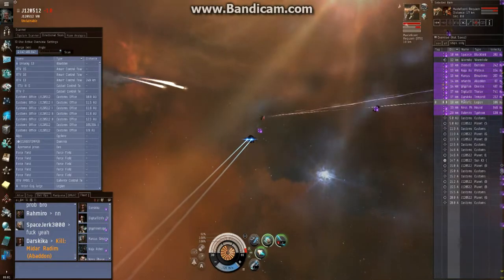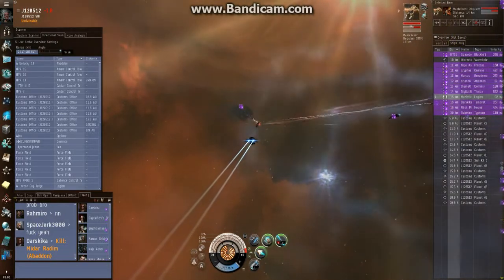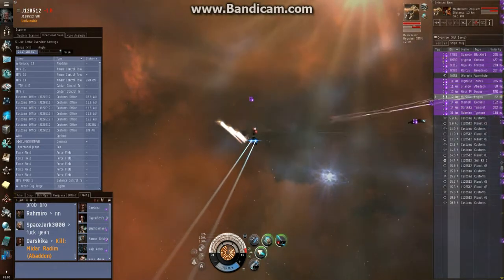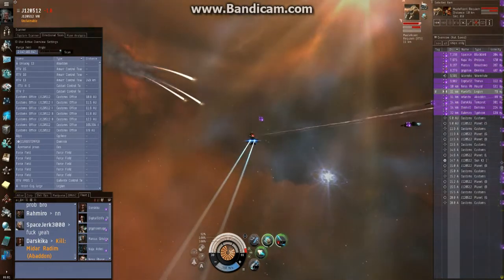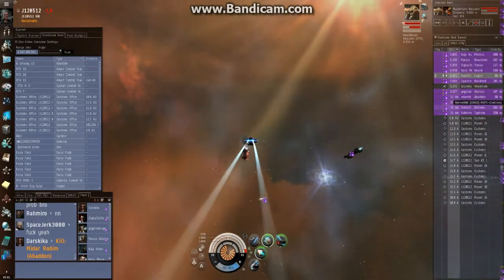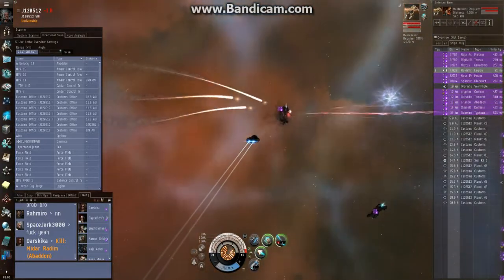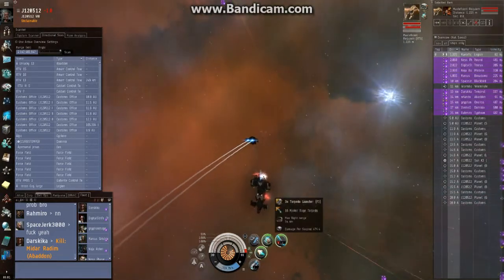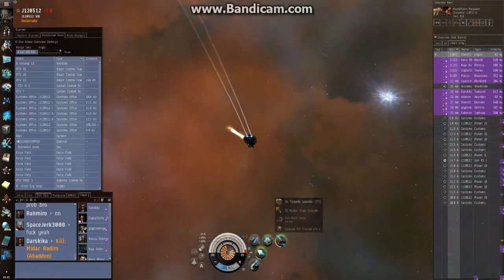Repo jumps "Into The Void" part3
Poor Legion ...